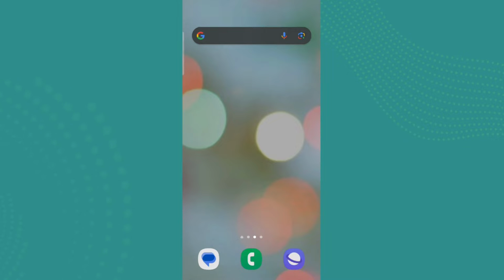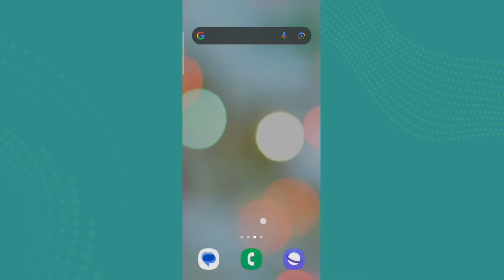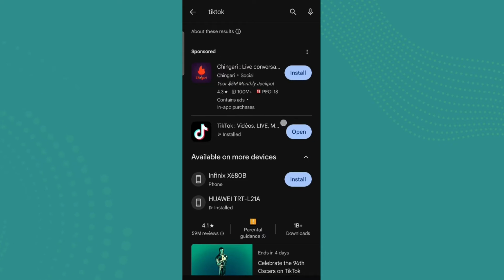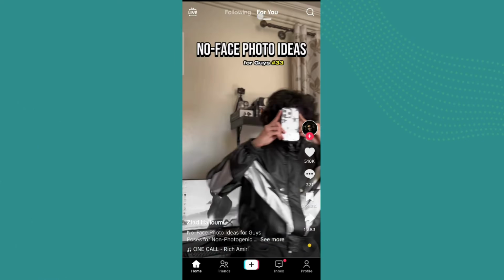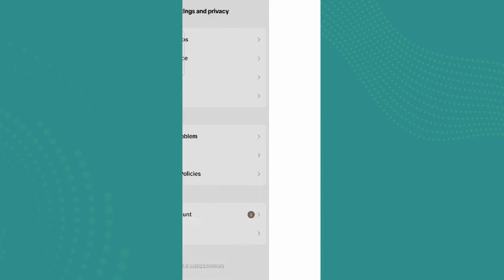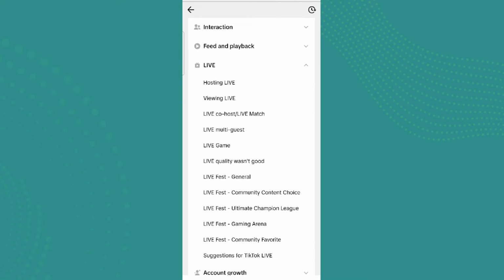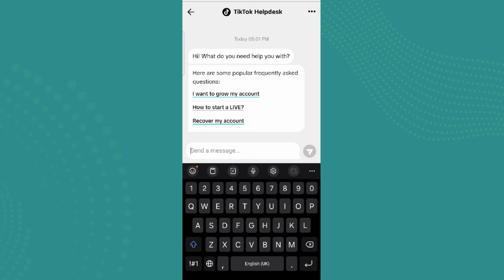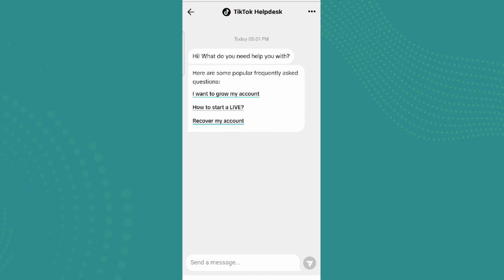How To Fix TikTok Live Lag (2024) | TikTok Lagging Problem (Solved)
How to fix your tiktok live lagging problem in iphone or android? Feeling the frustration of a choppy, laggy live stream on TikTok?This video walks you through the instruction process of how to  fix lag on tiktok live. By the end of this video, you'll be a lag-fighting pro, ready to confidently take your TikTok Live streams to the next level. So ditch the frustration and say hello to a world of smooth, engaging live experiences!